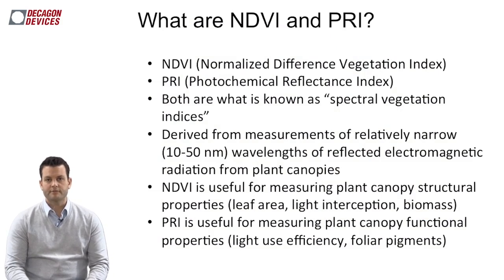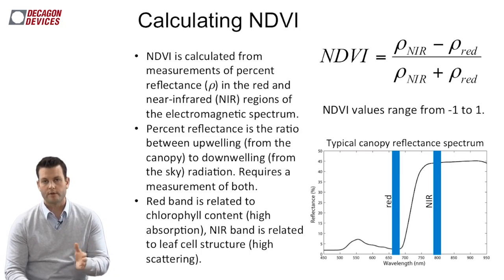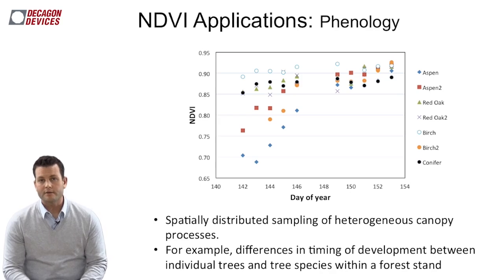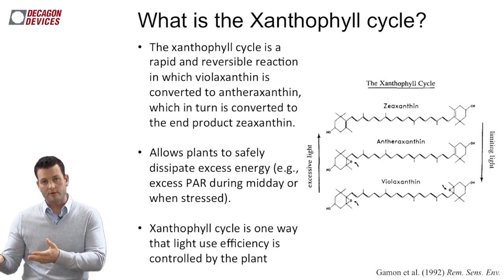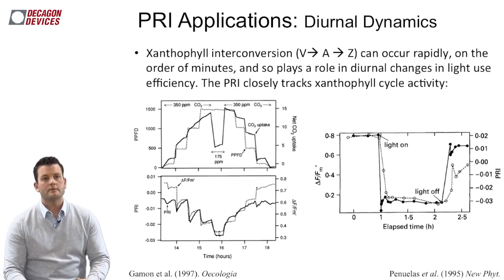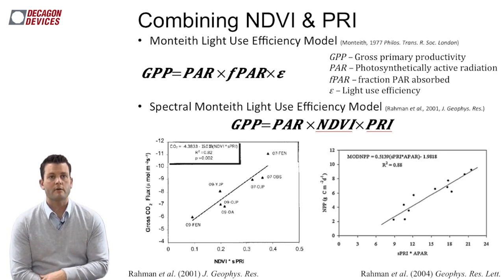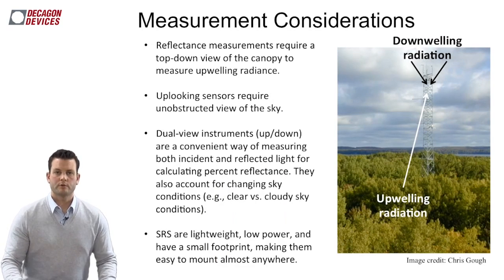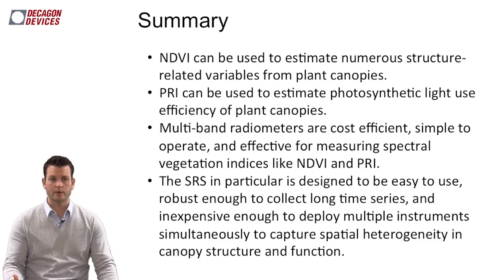Webinar—NDVI & PRI: Measurement theory, methods, and applications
Master the basics of NDVI and PRI. Dr. Steve Garrity discusses NDVI and PRI theory, methods, limitations, applications, and more. He also explains spectral reflectance sensors and their measurement considerations.

Join Dr. Steve Garrity as he discusses:
- What are NDVI and PRI
- Canopy radiation interactions and spectral characteristics
- Calculating NDVI
- NDVI applications: Leaf area index, light interception, phenology, and canopy productivity
- Calculating PRI
- And more.

Presenter
Dr. Steve Garrity, environmental scientist and product manager.

Questions?